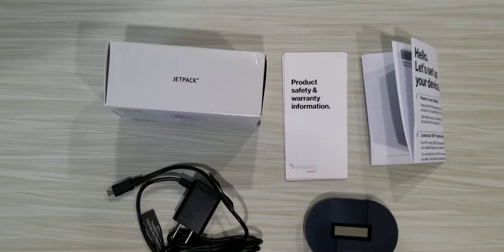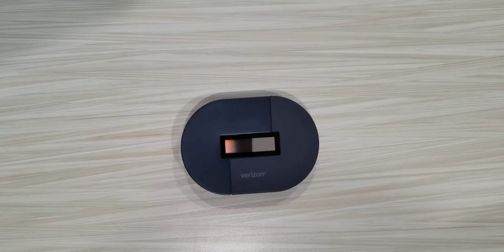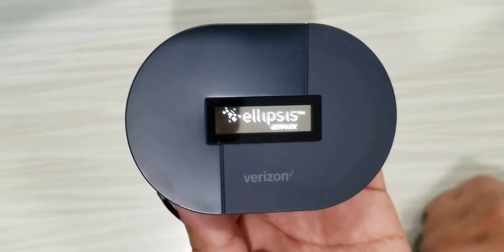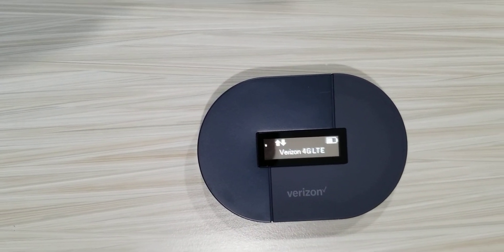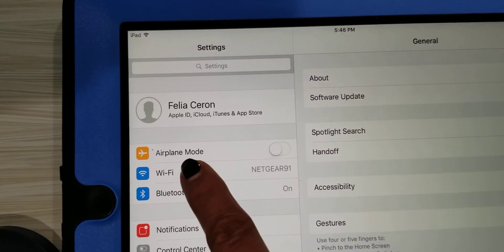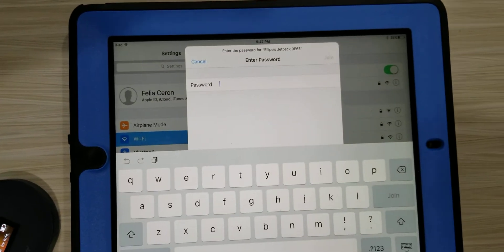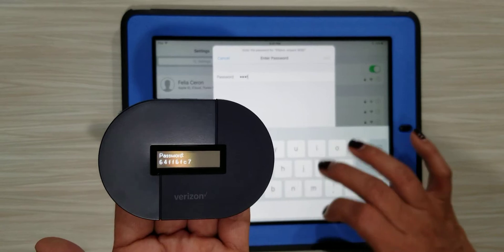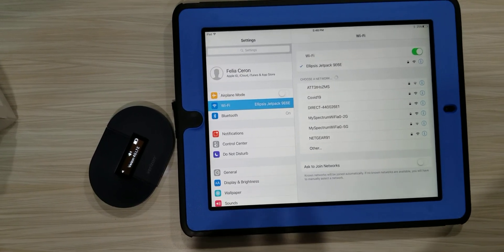LAUSD JETPACK HOTSPOT INSTALLATION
how to link the jetpack hotspot by Verizon to an iPad